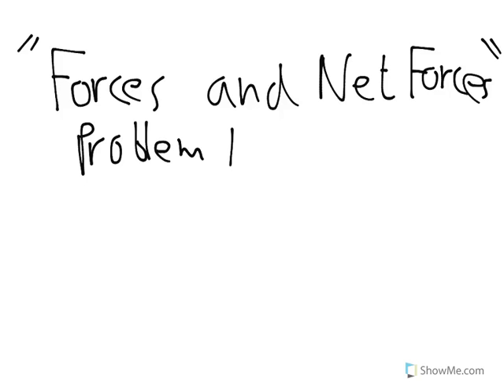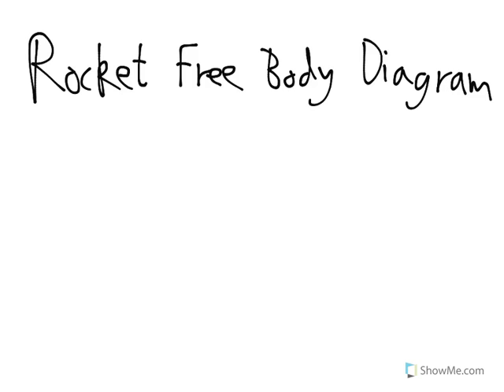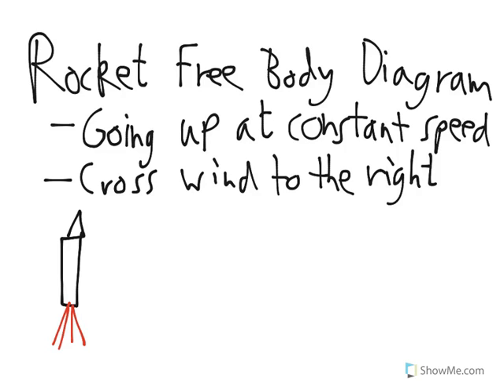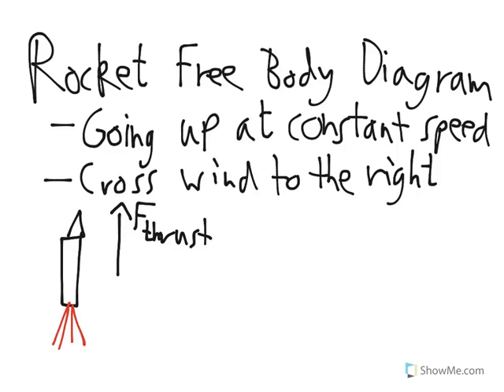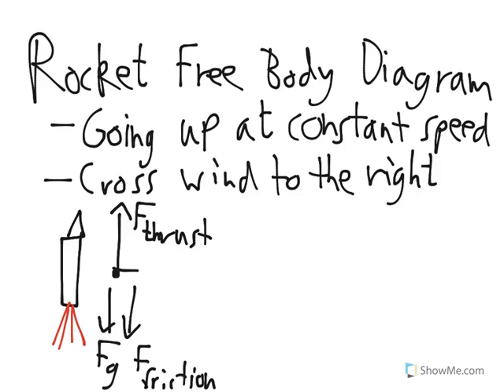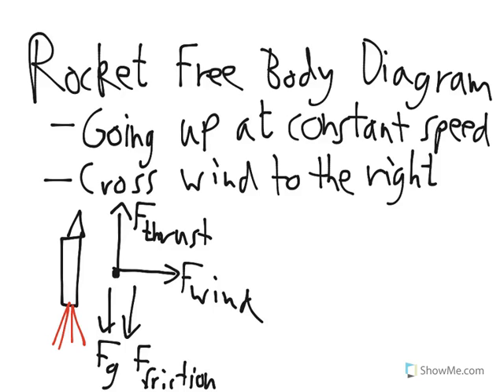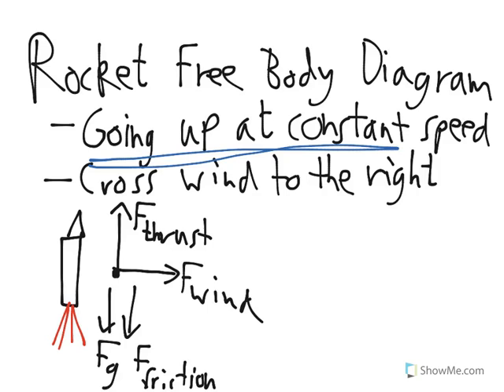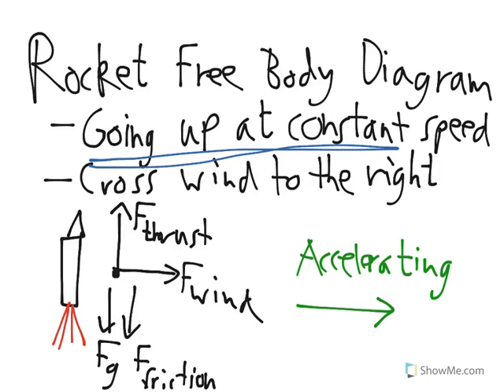Forces and Net Forces, Problem 1